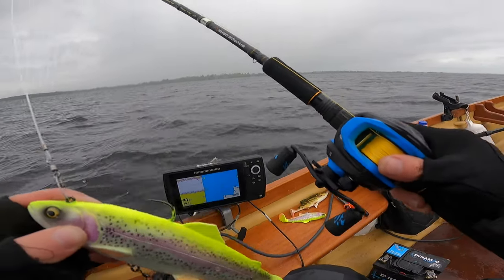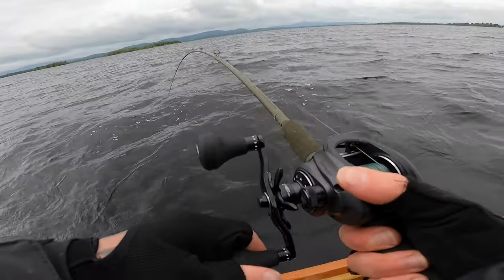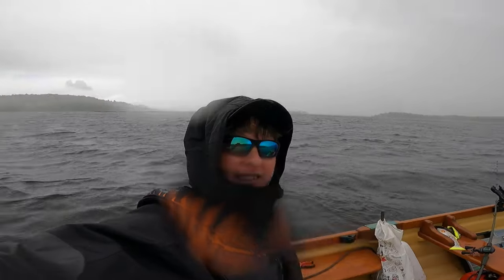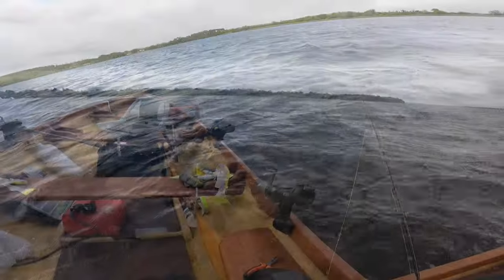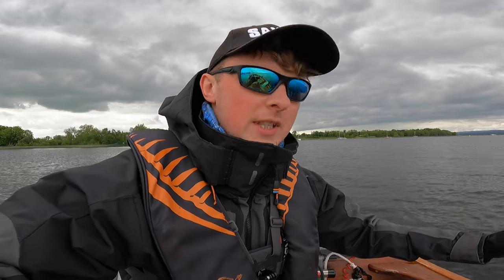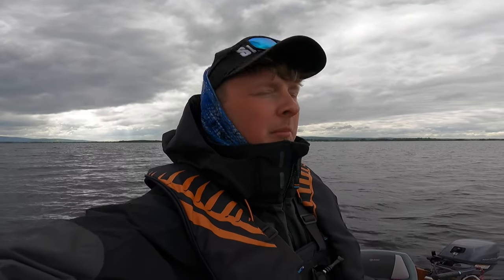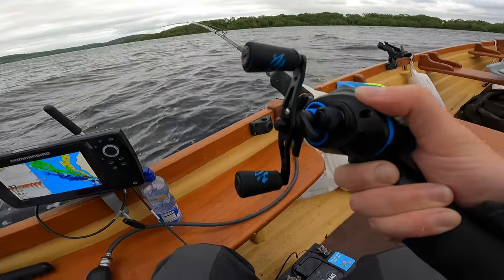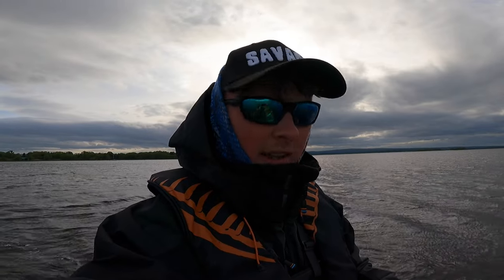We caught so many pike !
11 pike in todays video made for really good fishing, 103cm 102cm and 95cm the top three fish of the day! The 103cm had a huge belly on her, looks like she just ate a giant meal. The crazy Irish weather didn’t ruin the day completely I made the most out of what areas I could fish when the weather allowed!

If ye can share the video on Facebook or Instagram aswel that would be great to get the channel out to more and more people!
Senan

Instagram Senan Stanley
Facebook Senan Stanley
Tiktok Senan Stanley Fishing